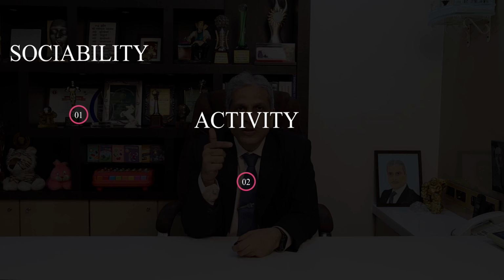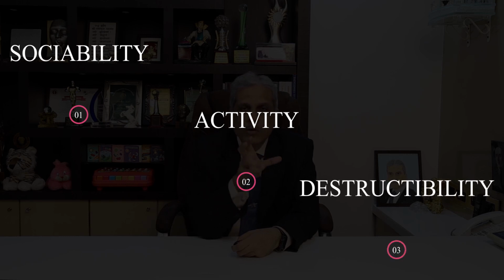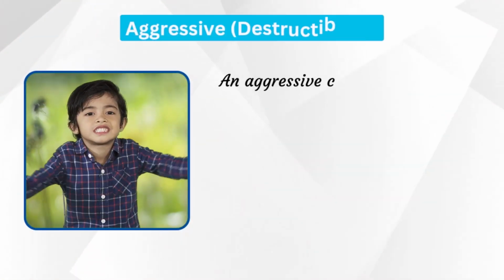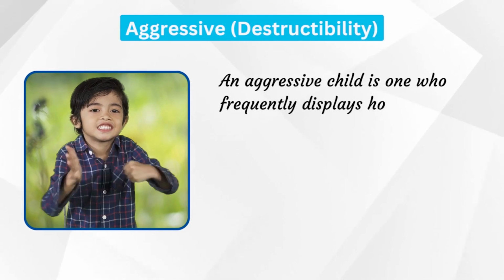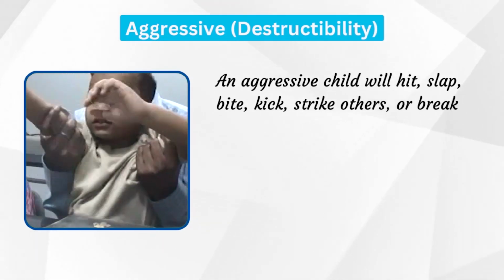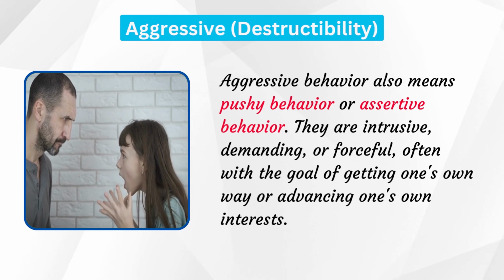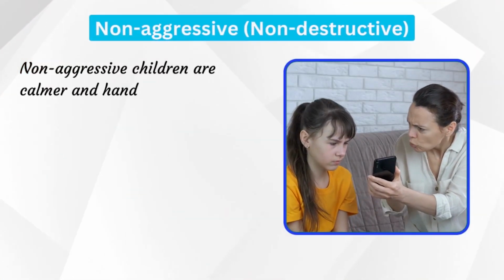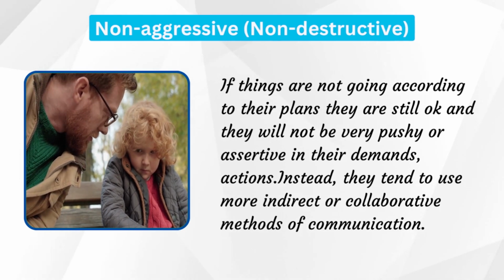Homeopathy & Pediatric | Pediatric case taking Lecture 3 | Understanding Destructibility in Children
In this series, we will discuss the 3rd point in pediatric case-taking. The third point is to determine the child's distractibility (aggressiveness). Find out if the child is aggressive or non-aggressiveness. this will complete the SAD axis, which helps us to arrive at a group of remedies.

we will also be launching a pediatric course for homeopaths to mater pediatric case-taking.